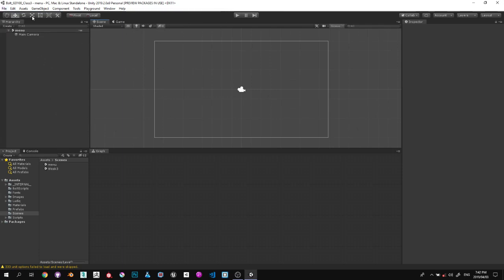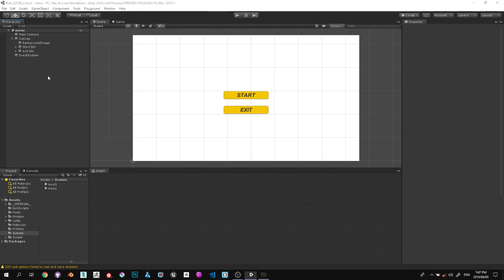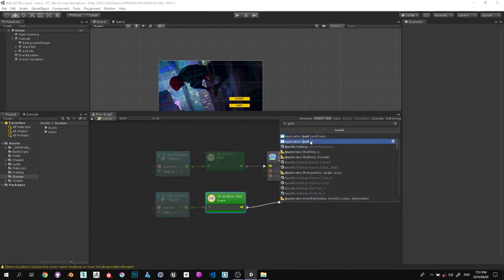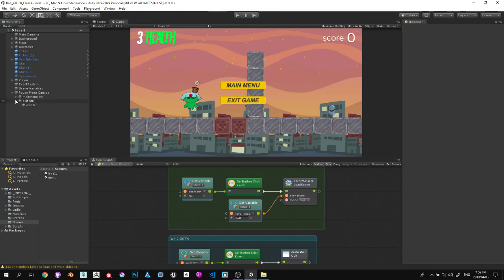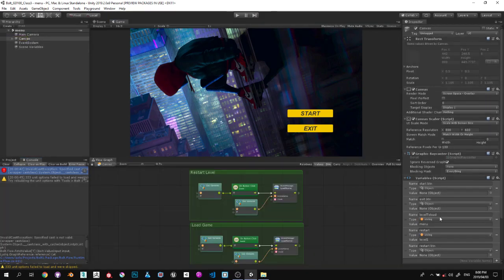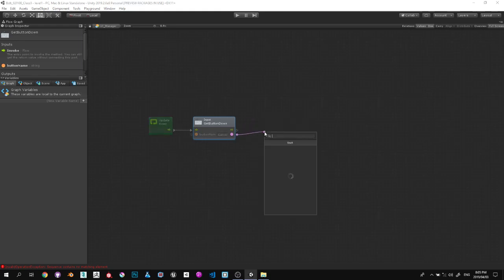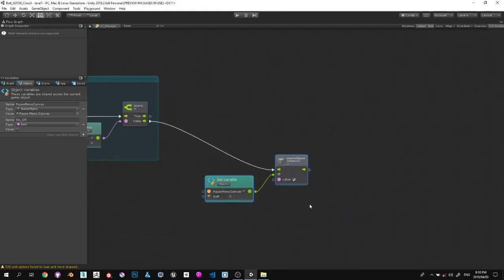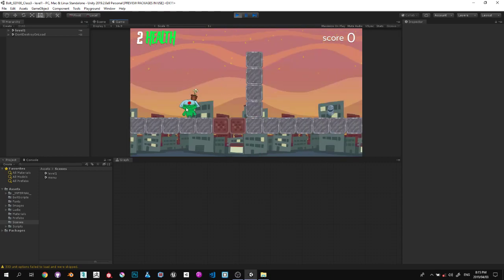Bolt and Menus setup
In this video, we will cover basic UI and menu setup with Bolt